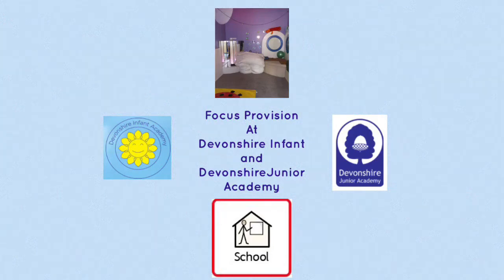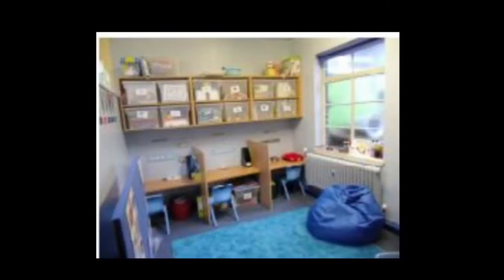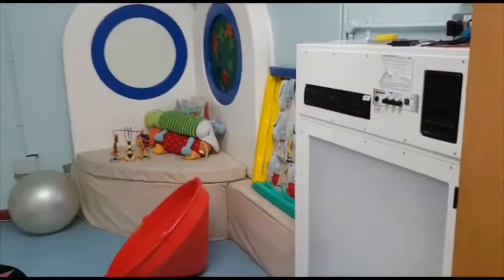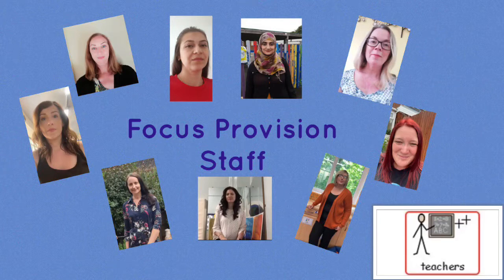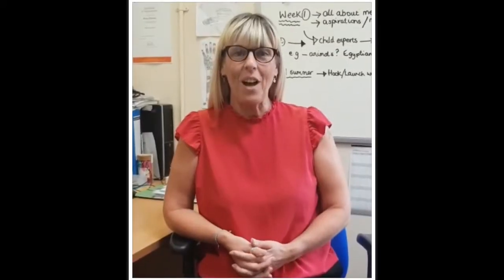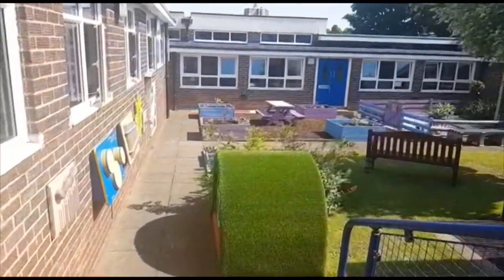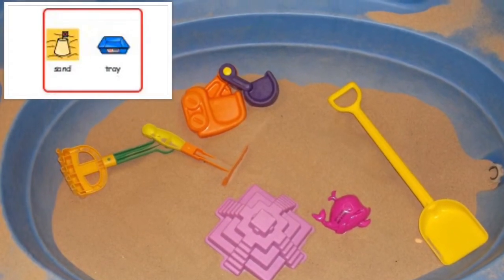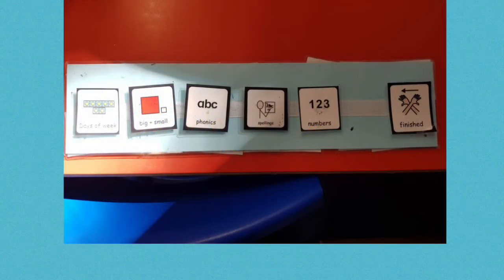A video about the Focus Provision at Devonshire Infant and Devonshire Junior Academy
Showing areas of booths schools and introducing the Focus Provision Staff